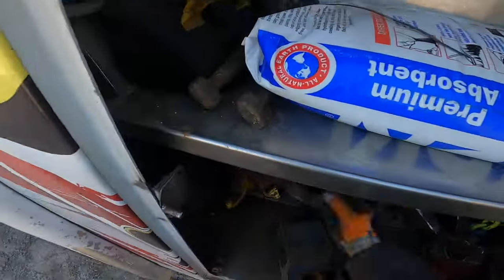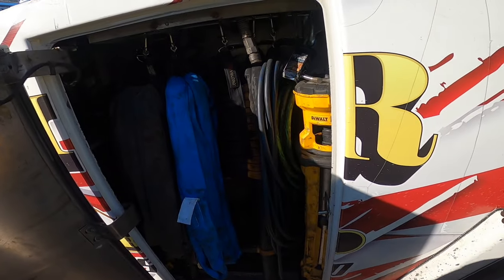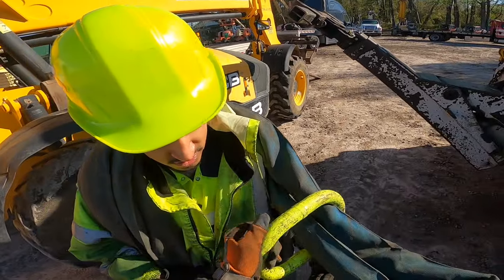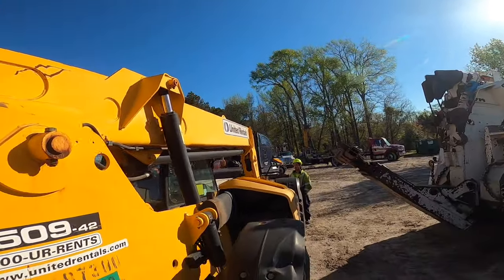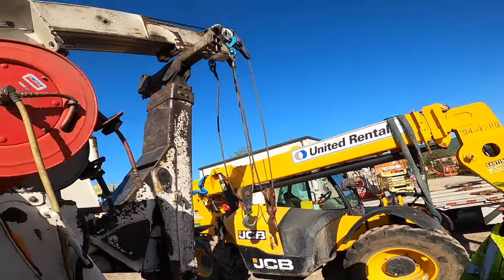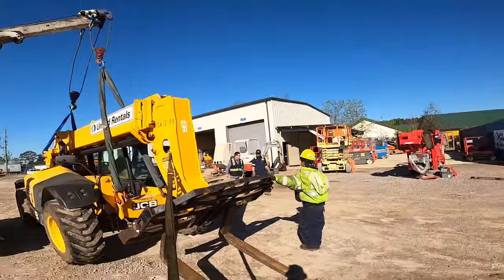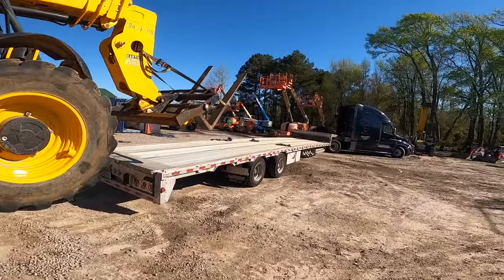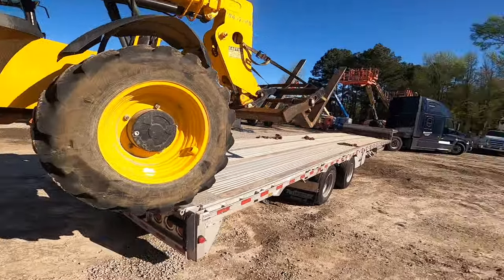Telehandler needs a lift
In this video, Caleb and Brandon were sent to lift a telehandler that would not run.

Hal Watts
324 Green Swamp Road